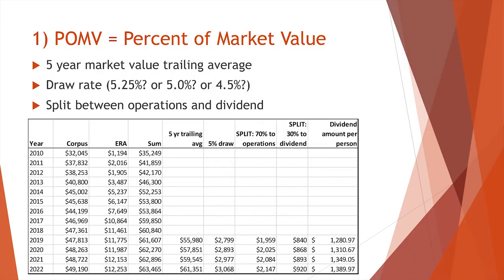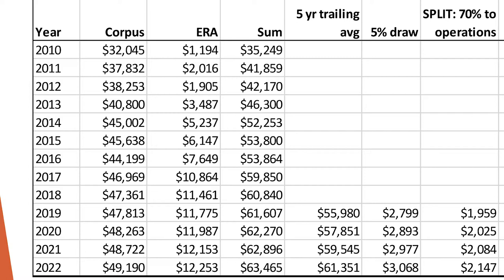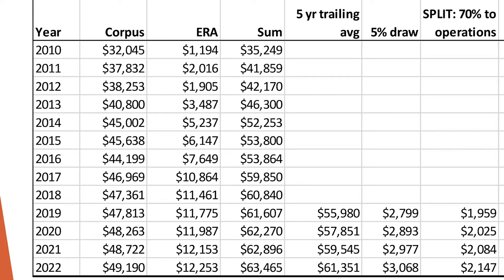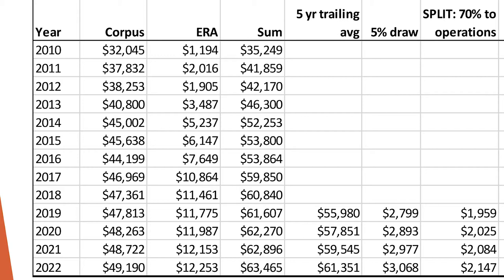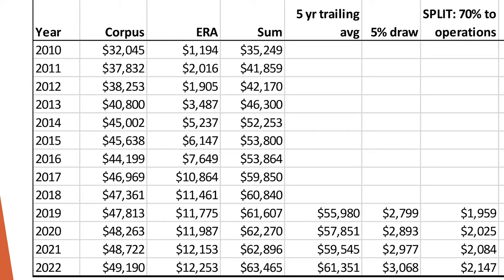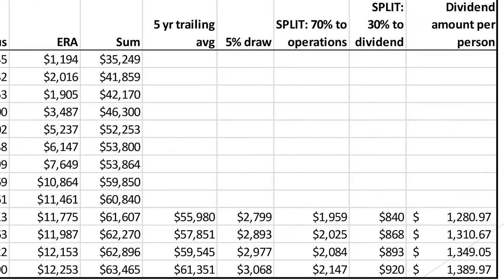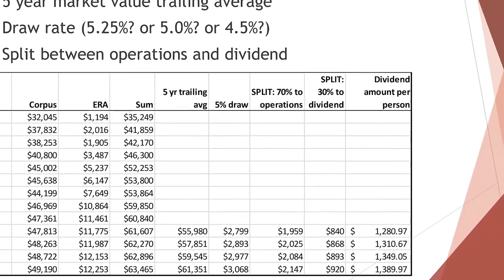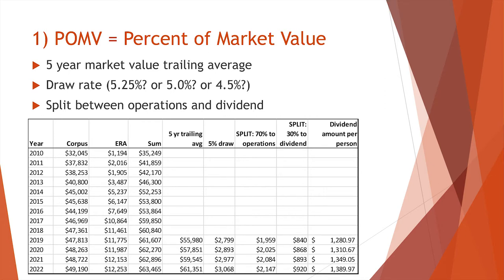Unleash Alaska's Potential - Part 3